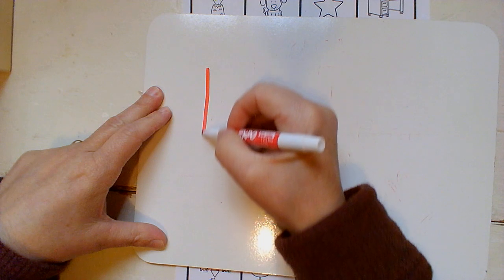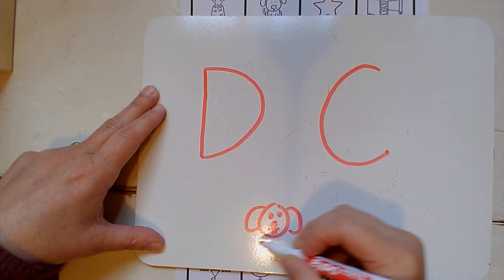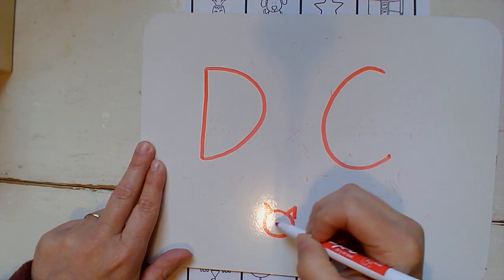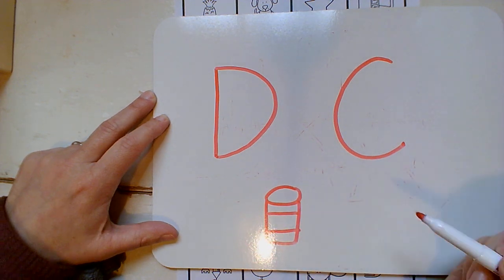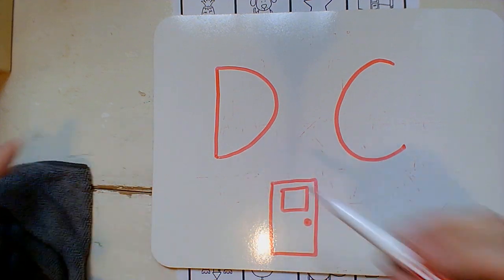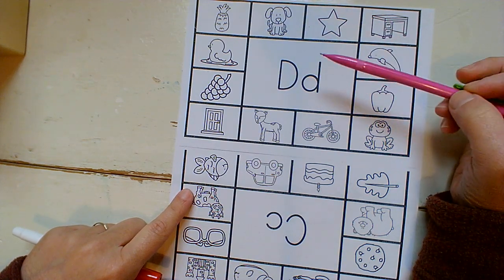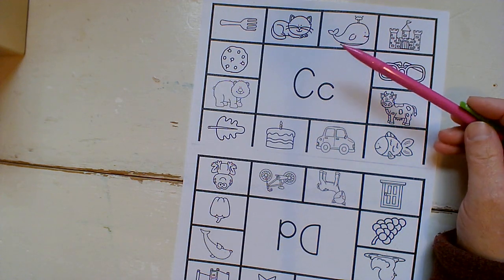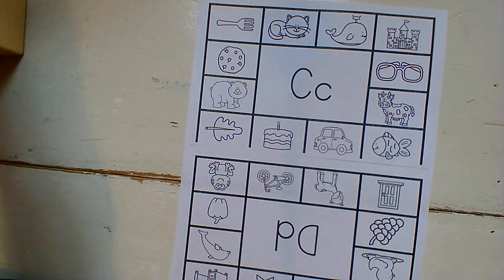D and C